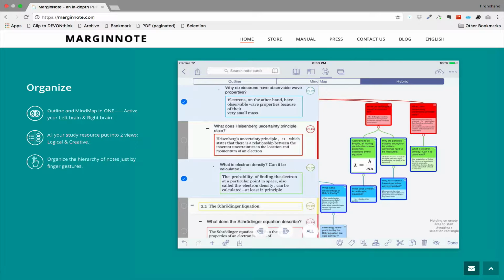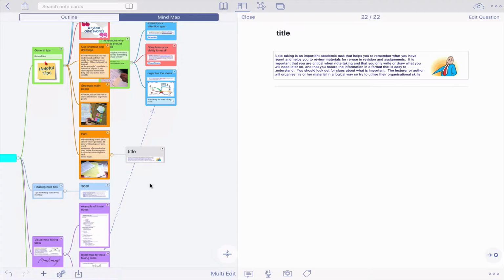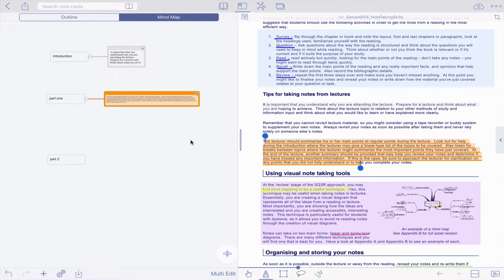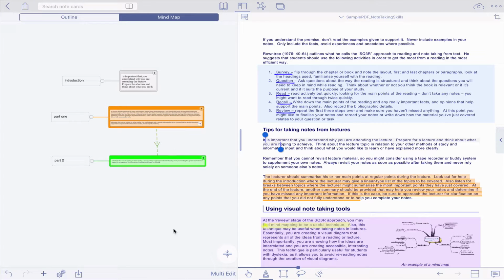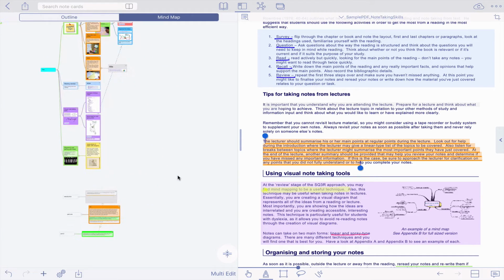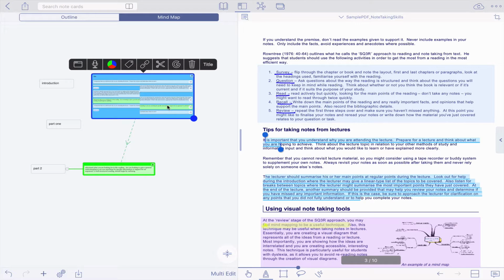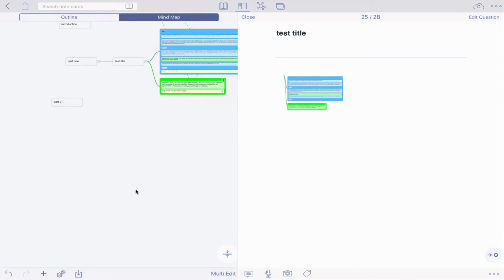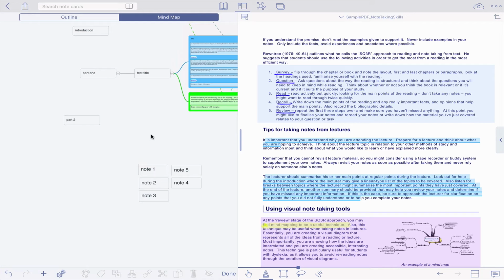marginnote tutorial part 3 [the mindmap view]